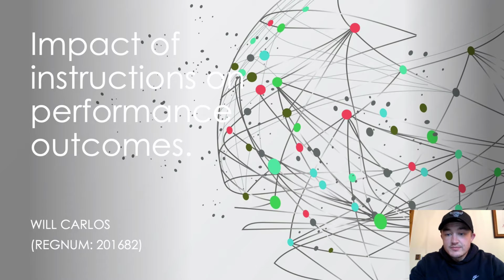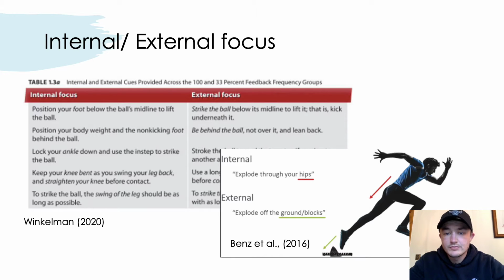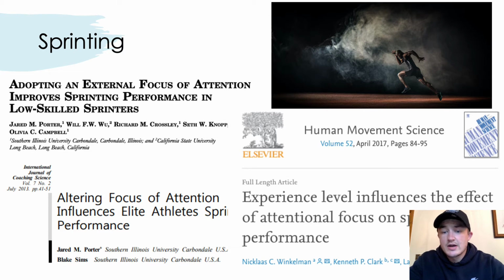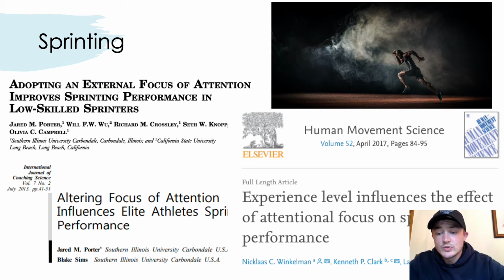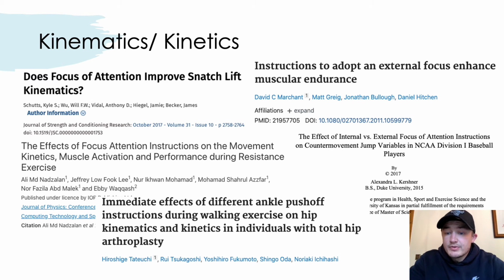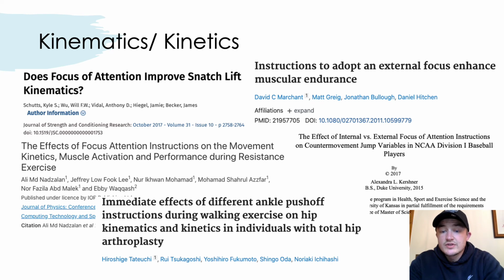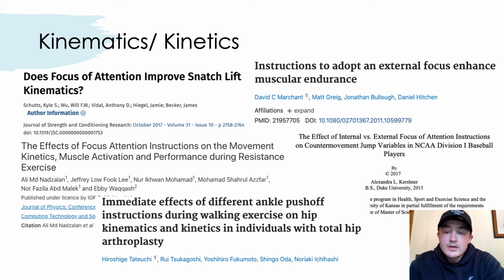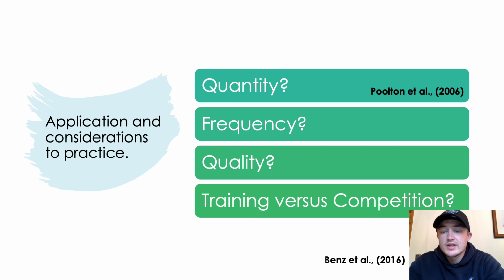Impact of instructions on performance outcomes. Will Carlos 201682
Impact of instructions and performance outcomes. University presentation.